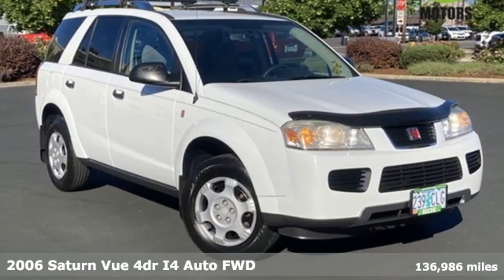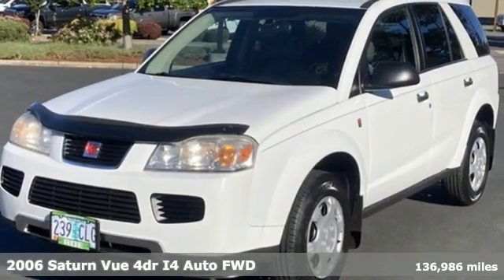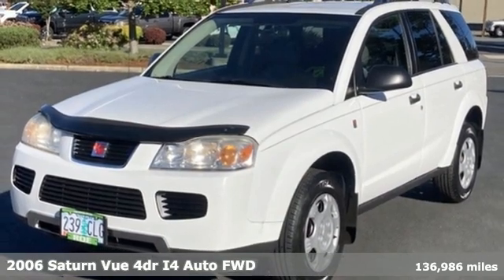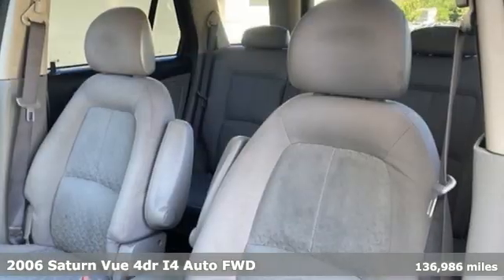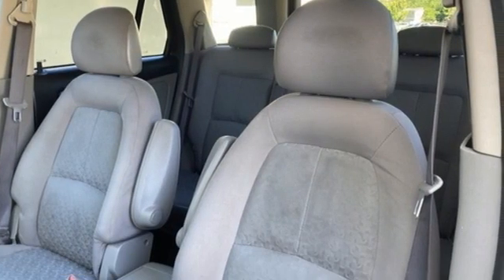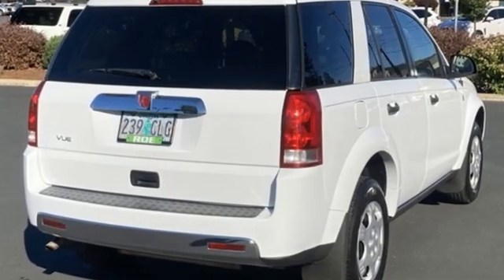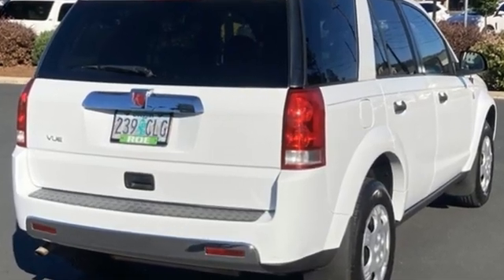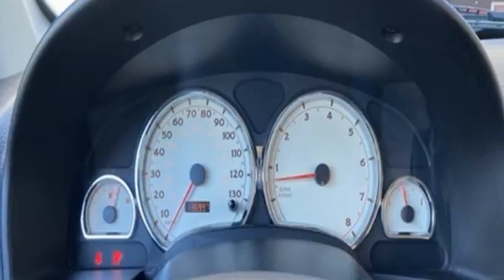2006 Saturn VUE Grants Pass OR Medford, OR #59148 - SOLD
Year: 2006
Make: Saturn
Model: VUE
Trim: Base
Engine: ECOTEC 2.2L I4 SFI DOHC 16V
Transmission: 4-Speed Automatic
Color: White
Interior: Grey
Mileage: 136986
Stock #: 59148
VIN: 5GZCZ33D66S877865
CARFAX One-Owner. Clean CARFAX. Odometer is 5103 miles below market average!brbrGrey Cloth.brbrPolar White 2006 Saturn VUE ECOTEC 2.2L I4 SFI DOHC 16V FWDbrbrbrRoe Motors has been a trusted, family owned business in the Rogue Valley for over 37 years. We are dedicated to supporting our community and providing outstanding customer service. Don't take our word for it, read what our customers have to say Call Dlr #3044 MPG Data is derived Some features may require a subscription fee, at an additional cost.

Address:
201 NE 7th Street